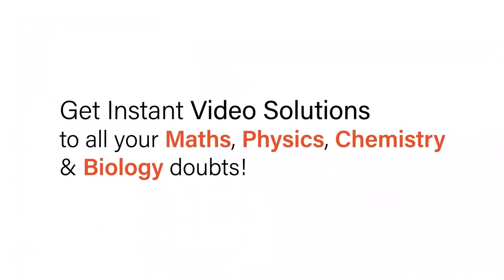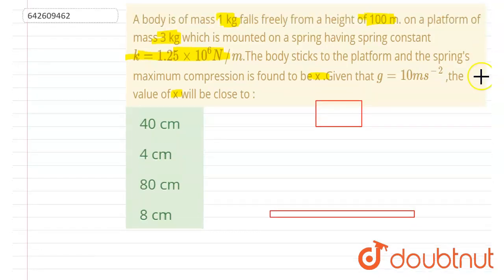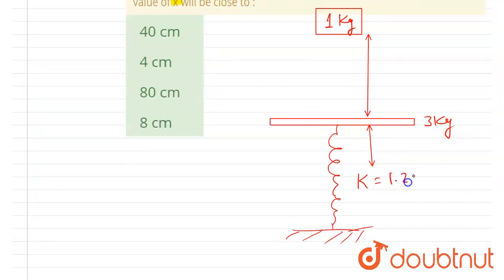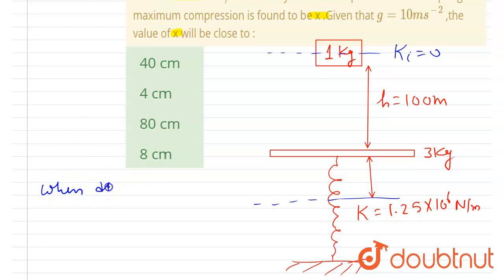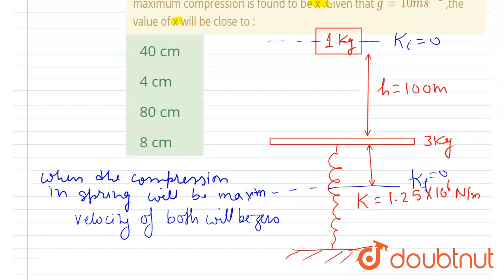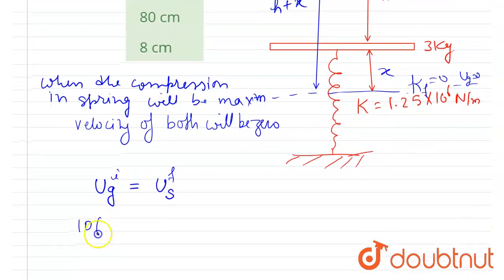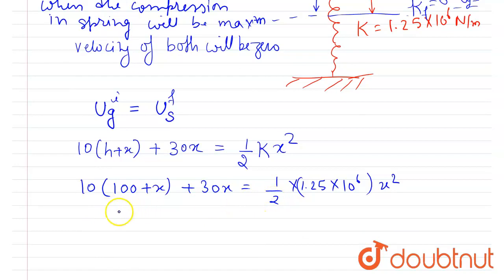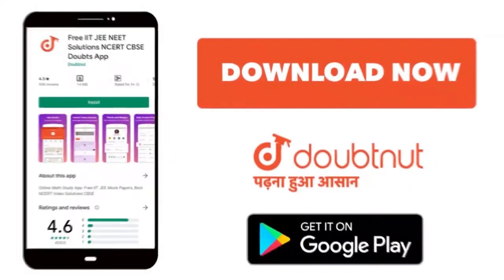A body is of mass 1 kg falls freely from a height of 100 m. on a platform of mass 3 kg which is ...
A body is of mass 1 kg falls freely from a height of 100 m. on a platform of mass 3 kg which is mounted on a spring having spring constant k=1.25 xx 10 ^6 N//m.The body sticks to the platform and the spring\'s maximum compression is found to be x .Given that g=10 ms ^-2 ,the value of x will be close to :
Class: 12
Subject: PHYSICS
Chapter: JEE MAINS
Board:IIT JEE

👉 Have Any Query? Ask Us.